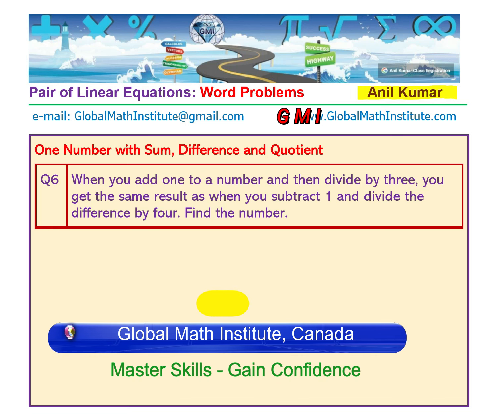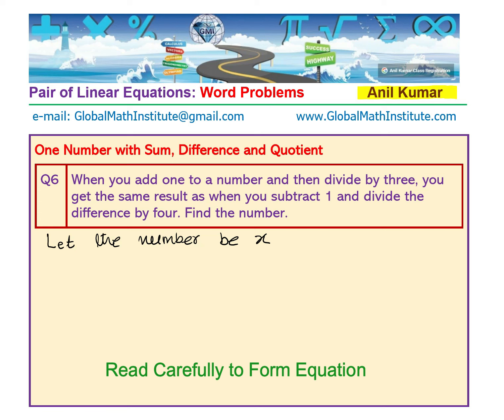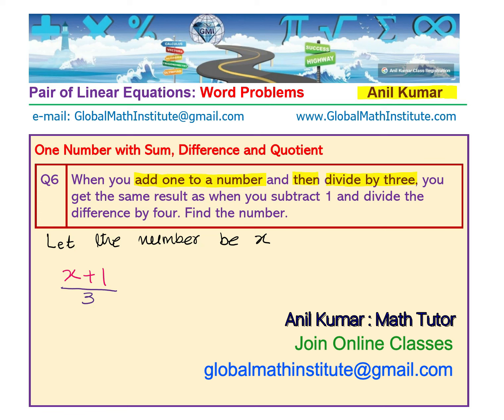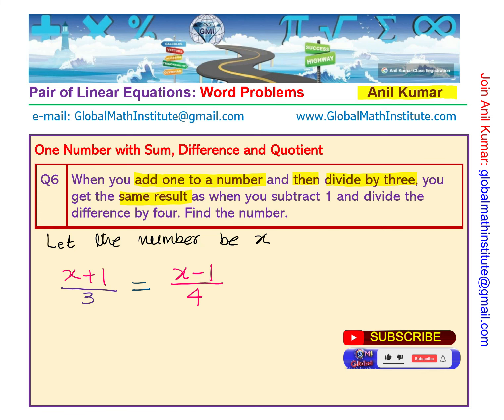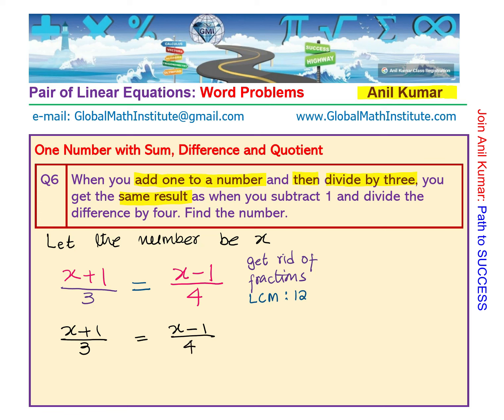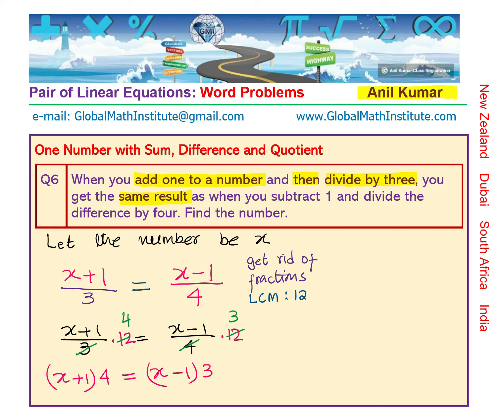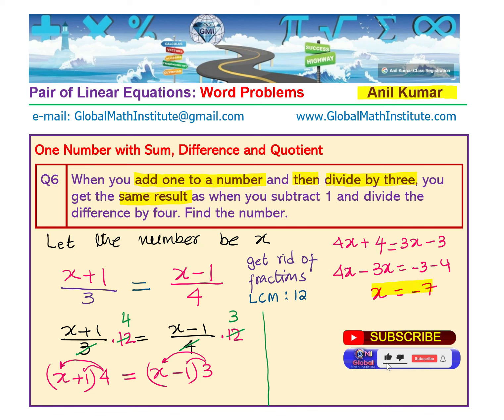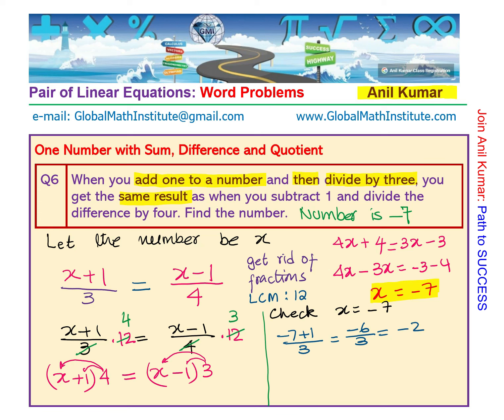Word Problem Add 1 to a Number Divide by 3 Equals Subtract 1 and Divide by 4 | CBSE GCSE SAT Class 9